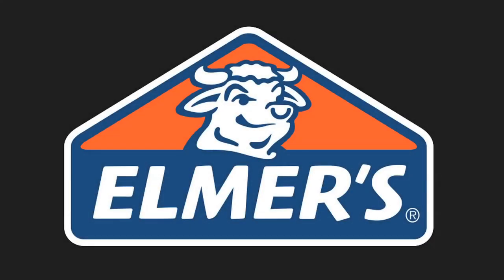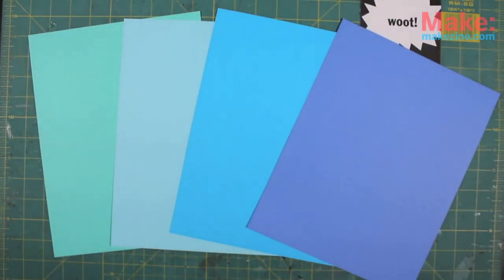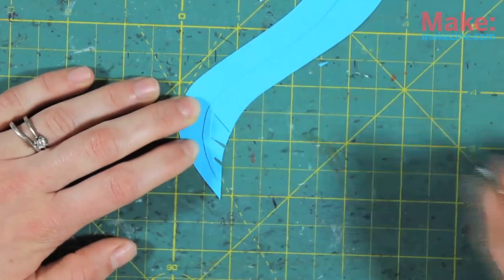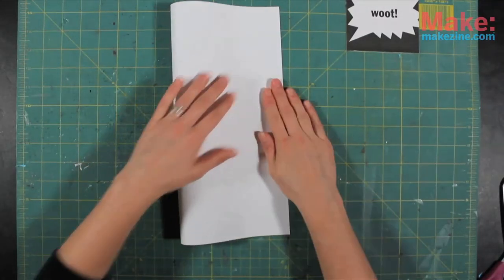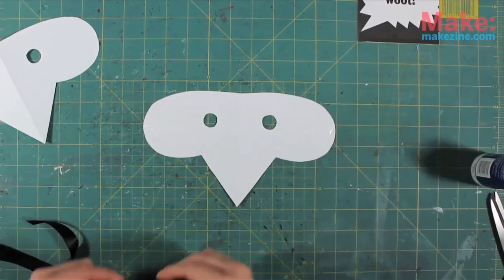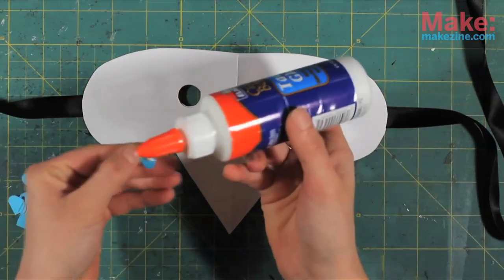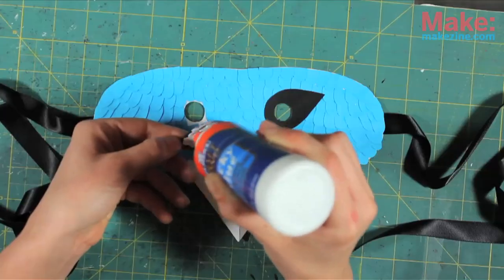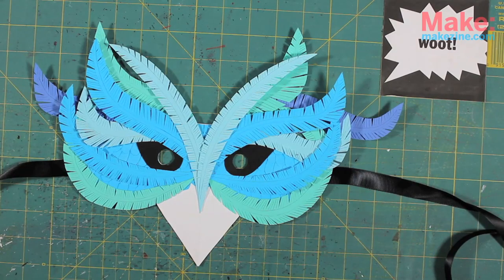DIY Paper Mask